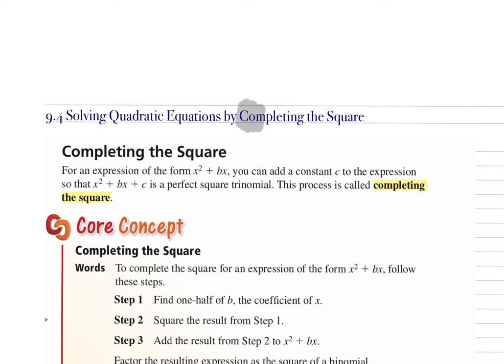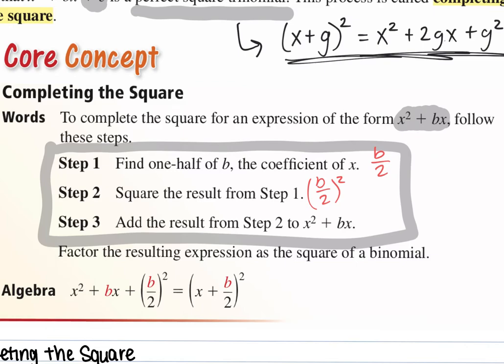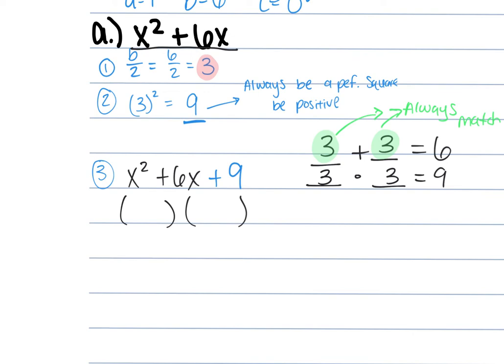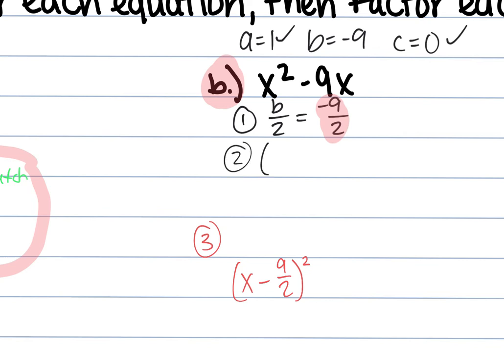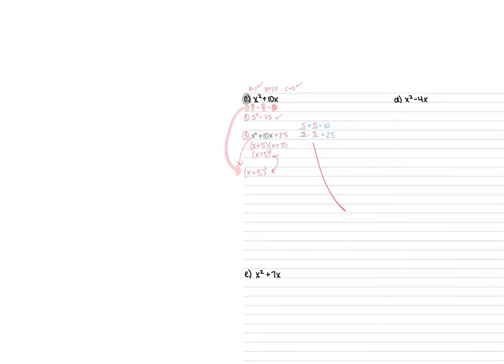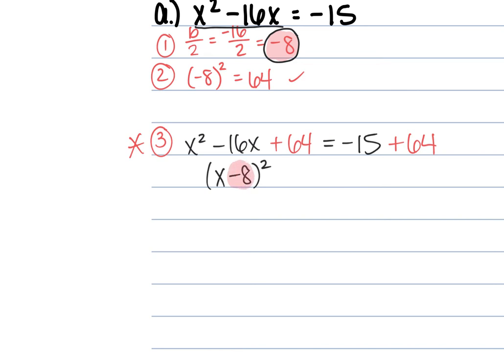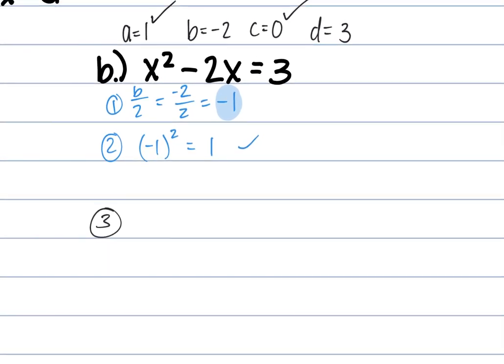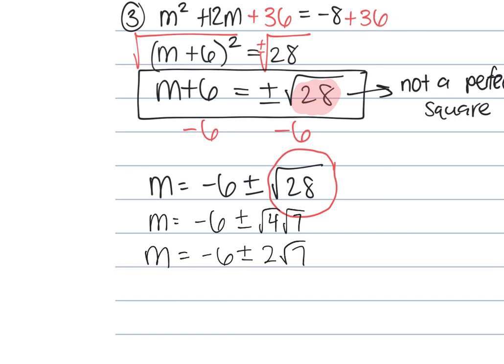9.4 Solving Quadratic Equations by Completing the Square .mp4